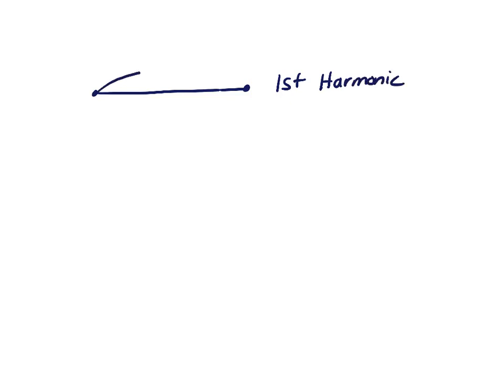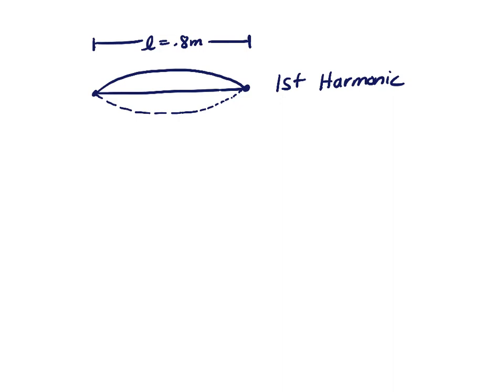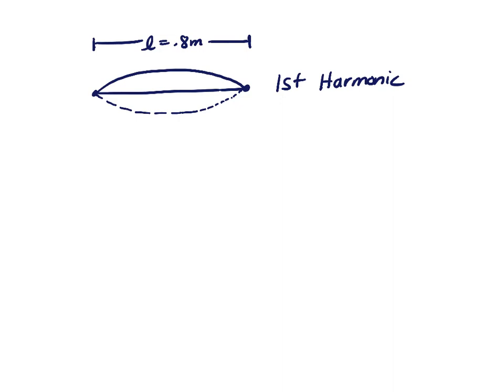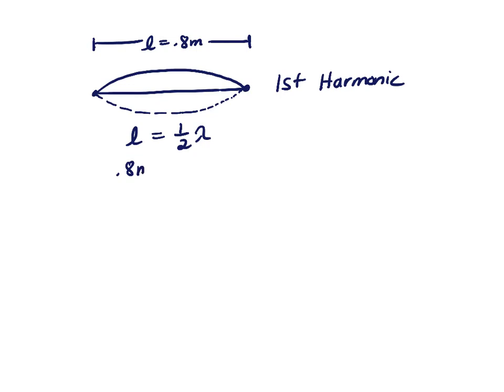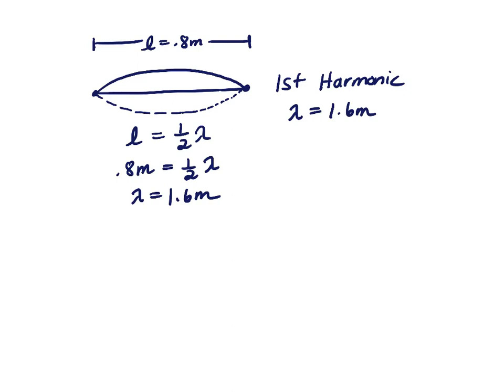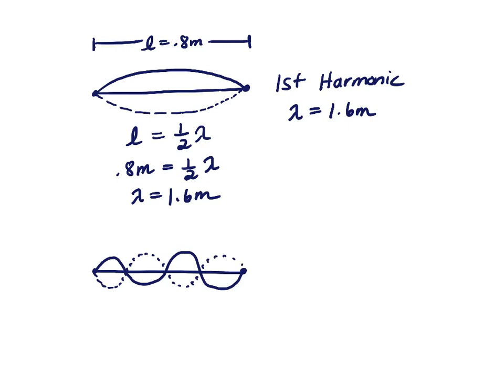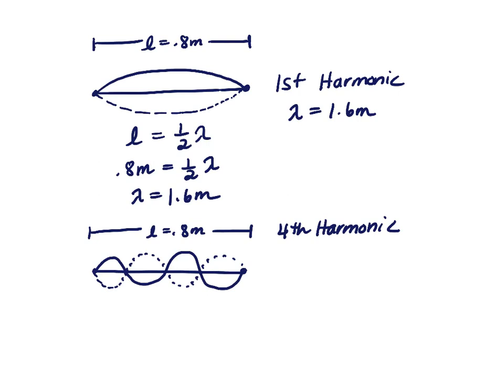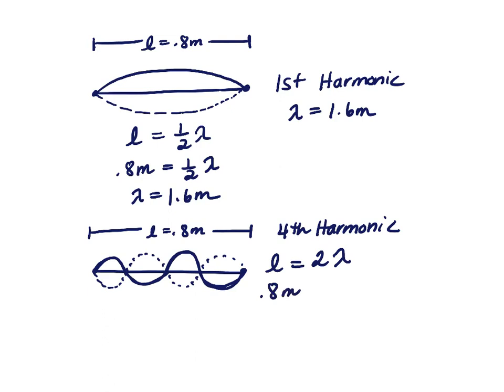Finding the Wavelength of a Harmonic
This video tells you how to find the wavelengths of different harmonic vibrations